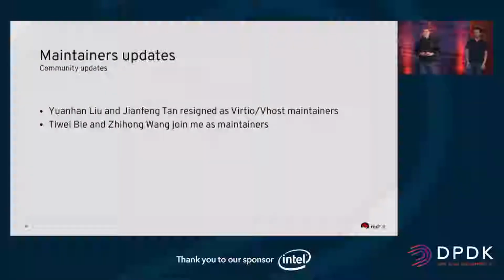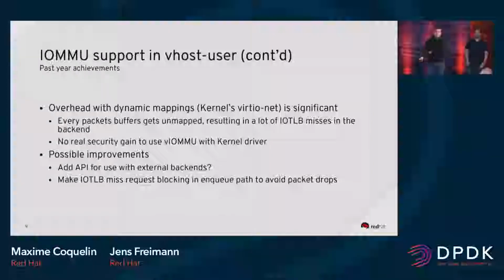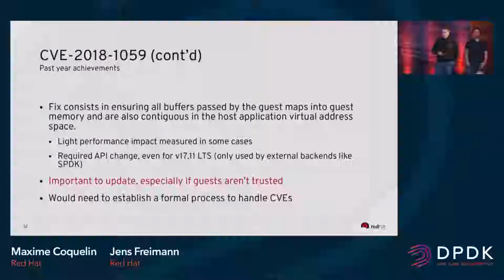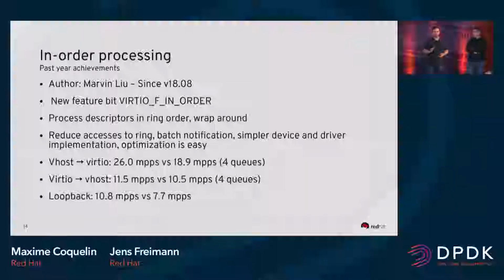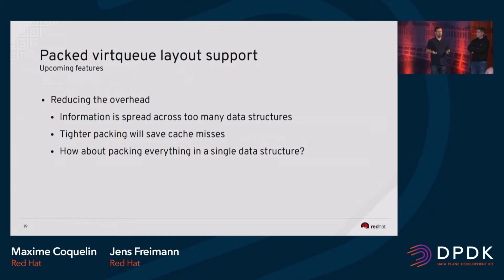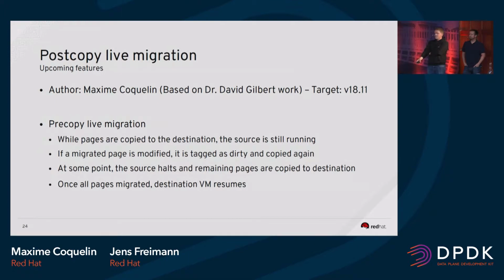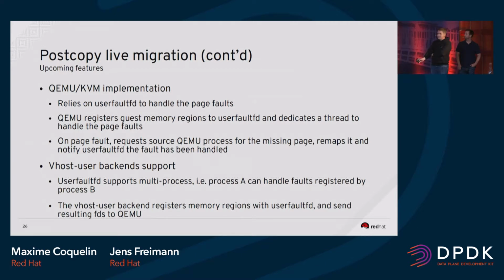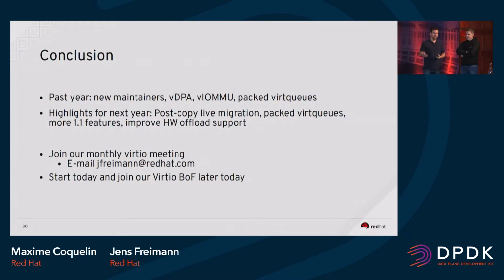Vhost/Virtio: Past Year Achievements and Upcoming Challenges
Presenter: Jens Freimann, Maxime Coquelin